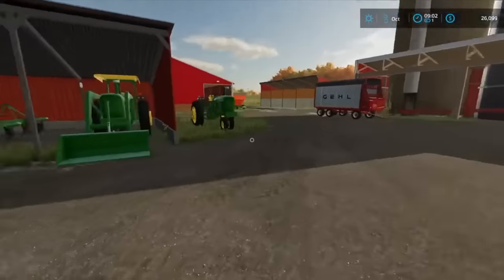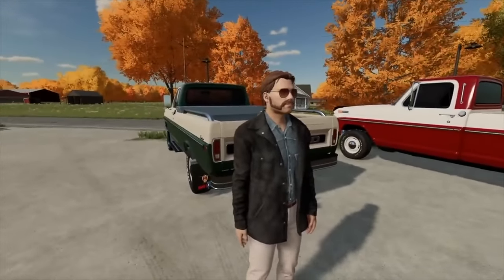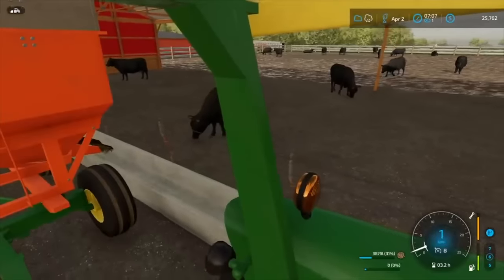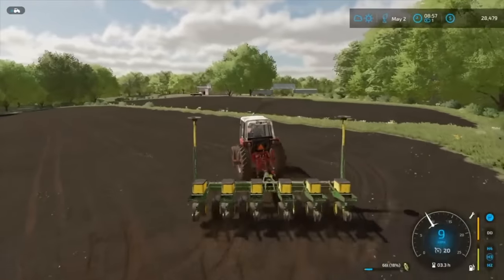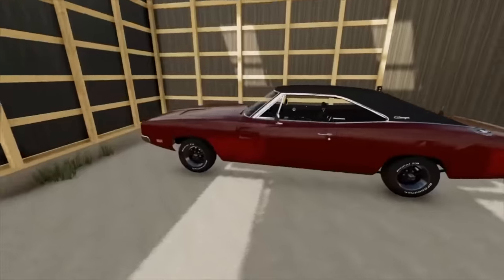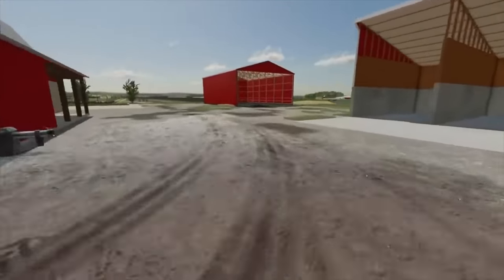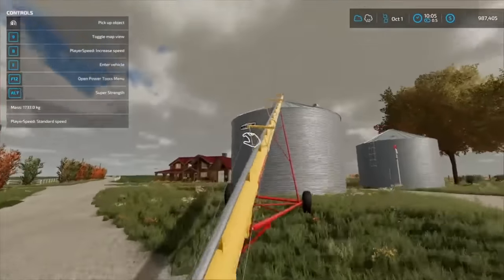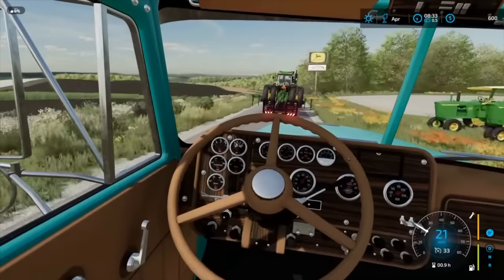I SPENT 30 YEARS BUILDING A FARM FROM SCRATCH - (AMERICAN FARMING)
I spent 30 years build a farm I started with my brother on American farmland. over those 30 years I went from nothing to having the coolest farm around in a series I call American Farming decades. this video shows all 30 years of episodes so thanks for watching

Editor Garrett Dadoun

Farming Simulator, plowing farm, tractor video, luxury camping, snow plowing, abandoned farm, mowing lawn, gold mining, survival farming